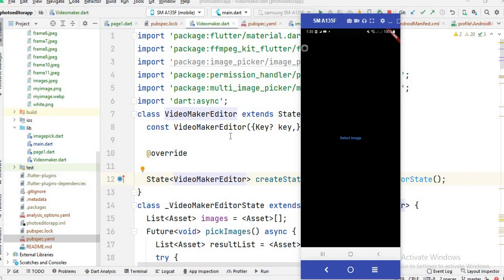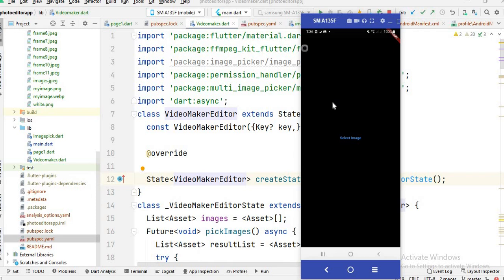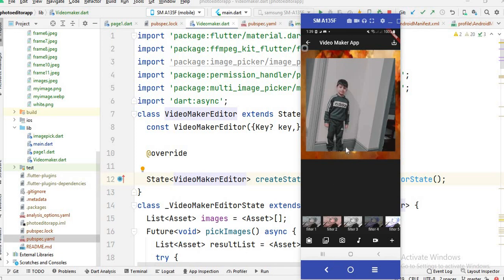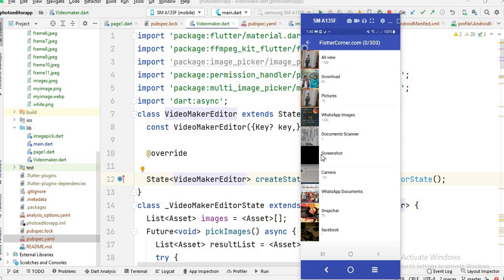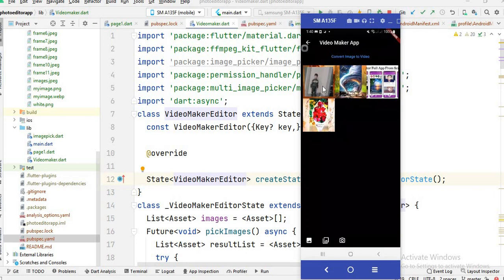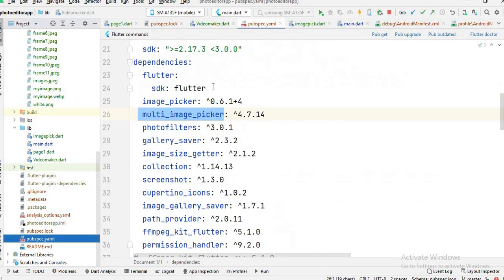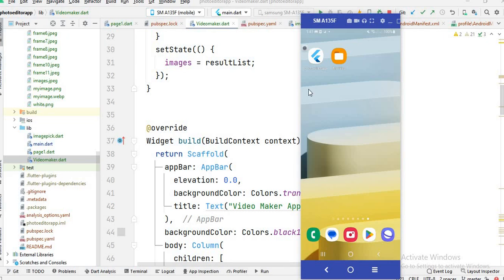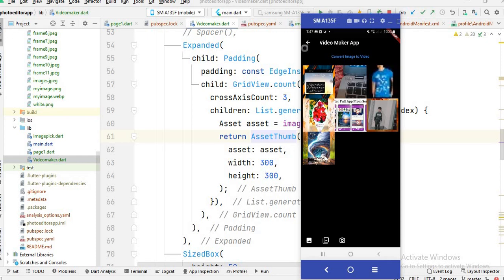Flutter Image picker | Select multiple images & display example | flutter full project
In this video , i will tell you How to use Flutter Image picker | Select multiple images & display example | flutter full project.
This is flutter full project which show you how to create video editor app and photo editor app.
But in this video i will show you how to select multiple images in flutter. how to use image picker flutter .

easycoding_with_ammara